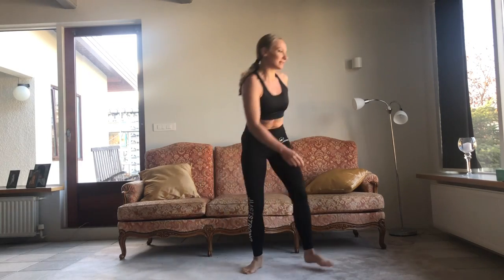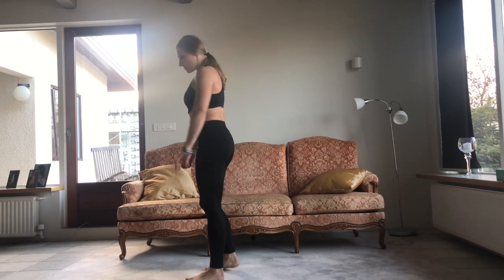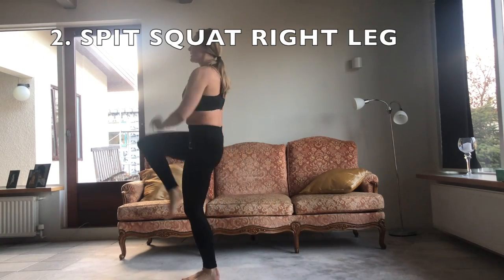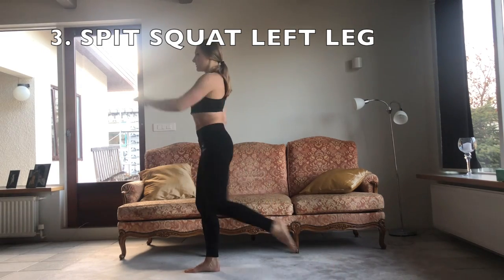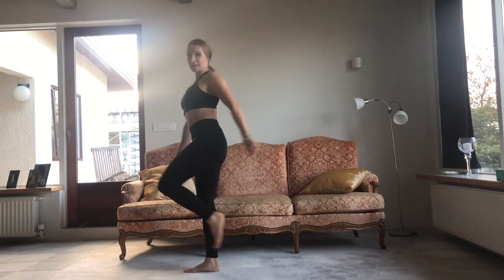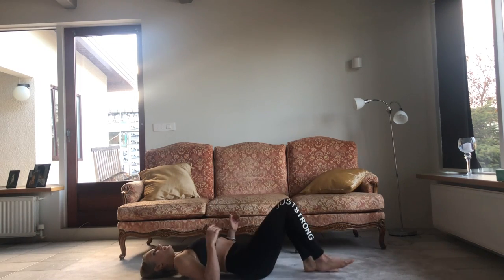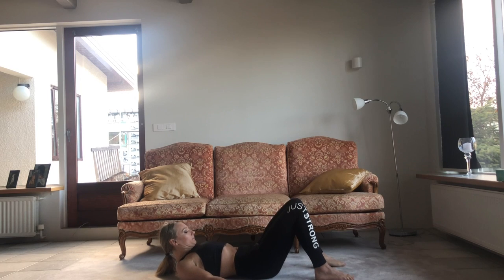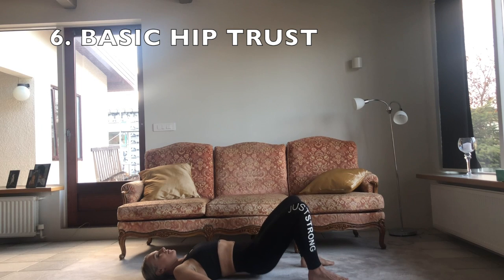8 exercise for better BUM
1. Squat
2. Split squat right leg
3. Split squat left leg
4. Donkey kick right leg
5. Donkey kick left leg
6. Basic hip trust
7. Hip trust right leg up
8. Hip trust left leg up